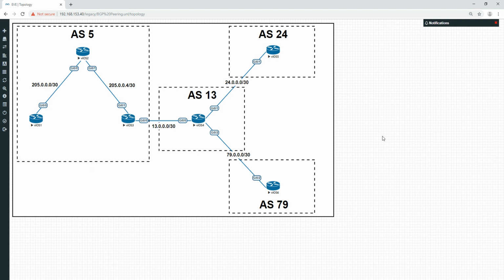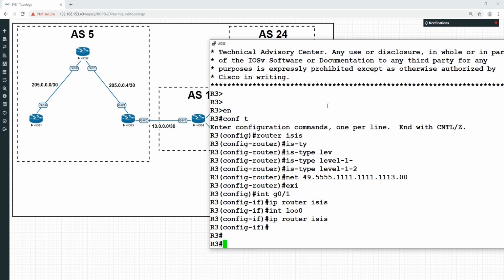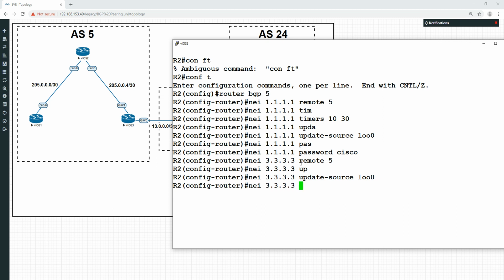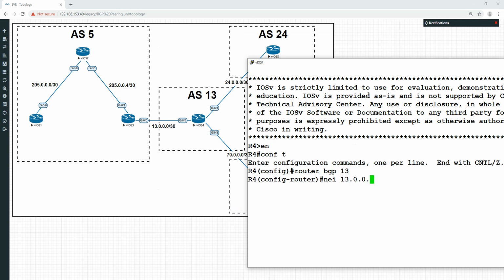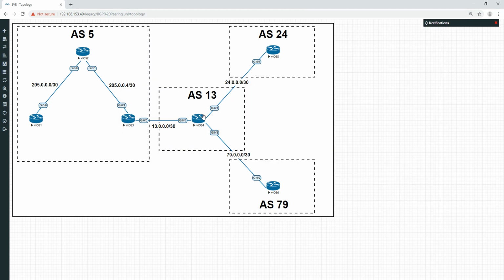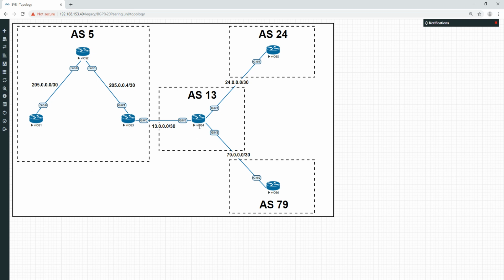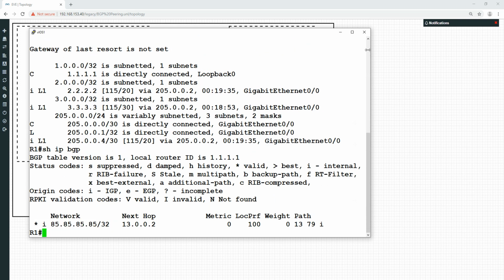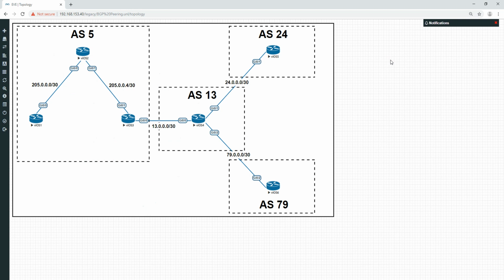BGP: Peer-Groups, Multihop, Timers, Update-Source & Authentication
In this section of my BGP Series, we discuss peering over both iBGP and eBGP, as well as the use of peer-groups, timers, authentication and peering over loopbacks.